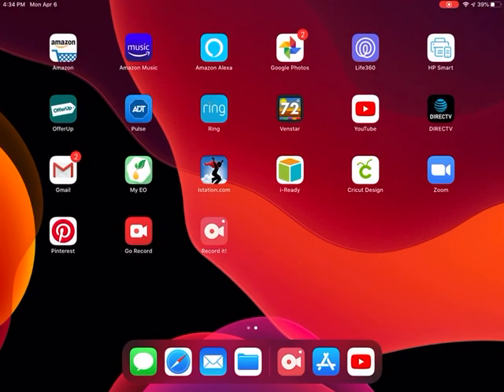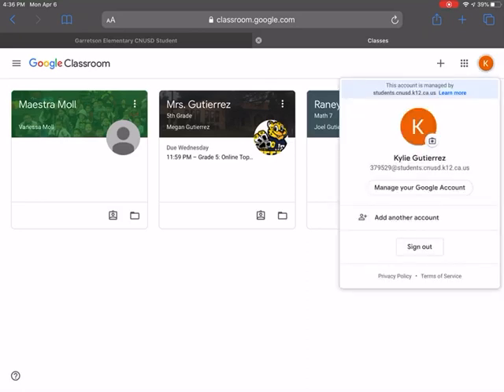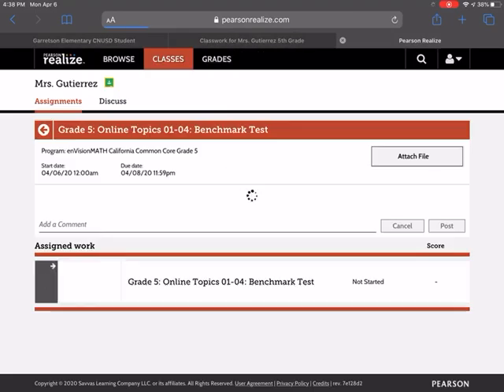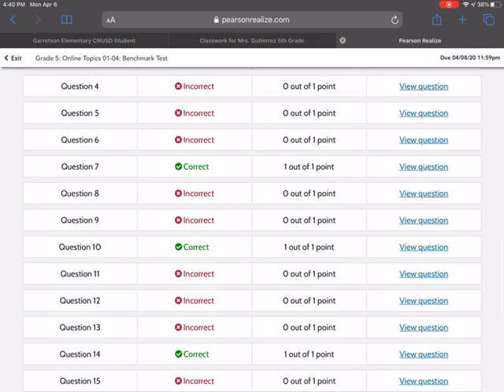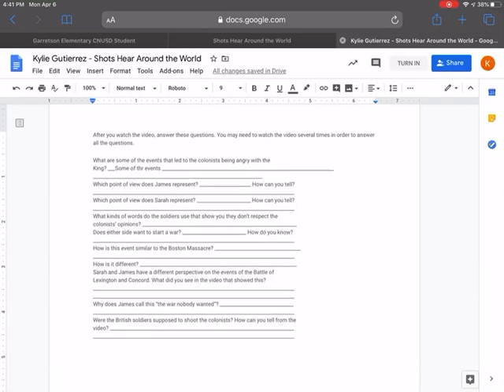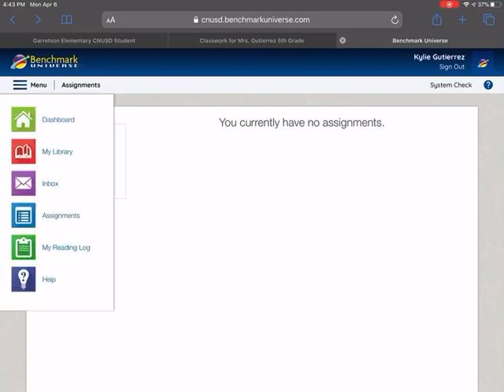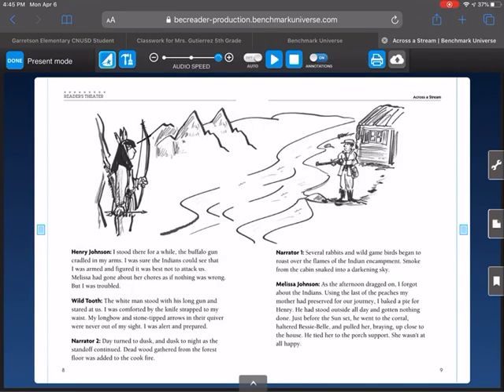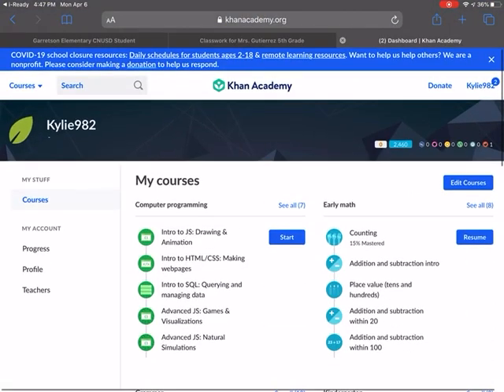Accessing Google Classroom through My CNUSD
Here you will learn how to get onto Google classroom and use recourses such as benchmark, i-Ready/I-station and Khan academy.